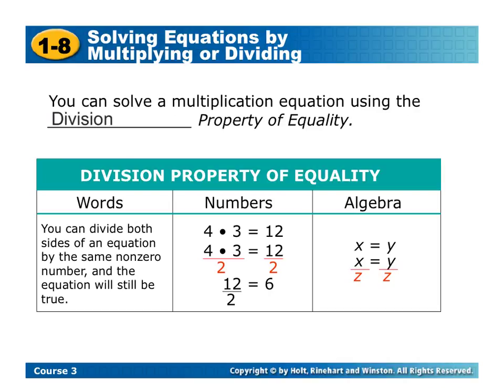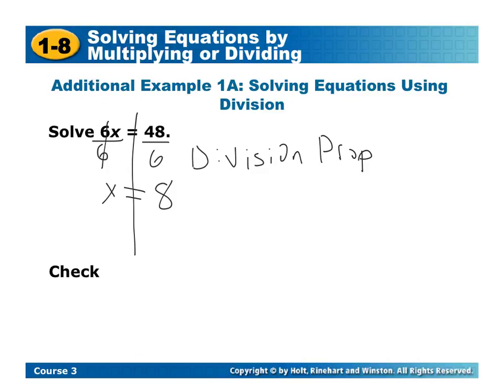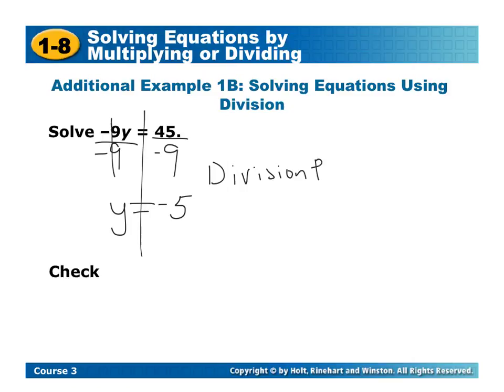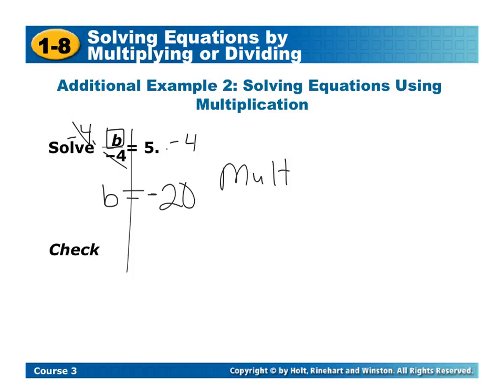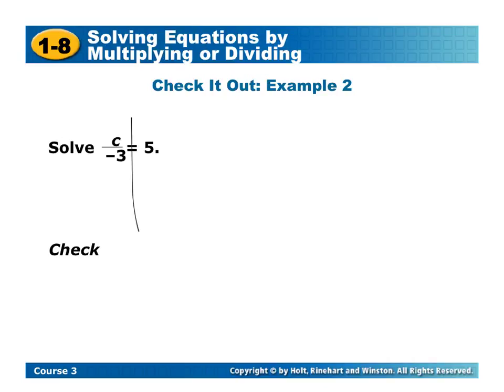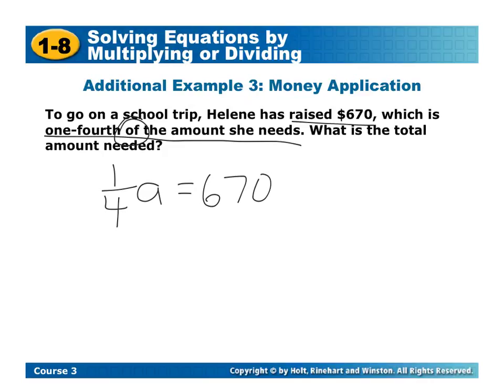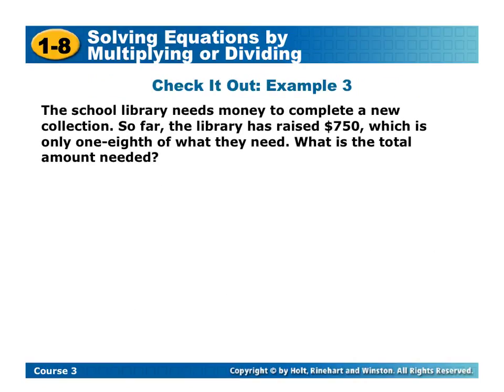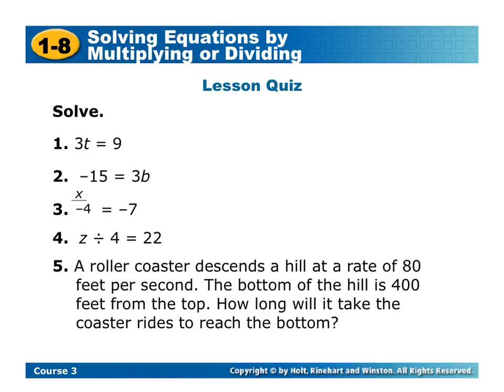Pre-Alg Multiply/Divide Equations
Solving one step equations with multiplication and division.